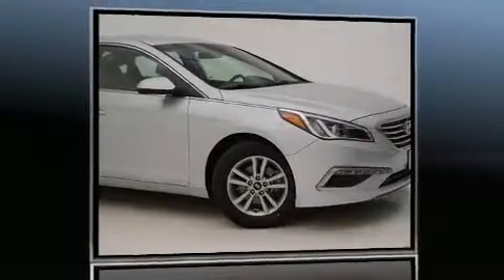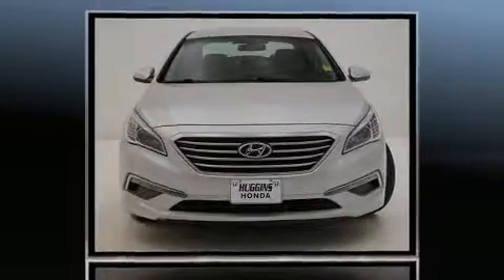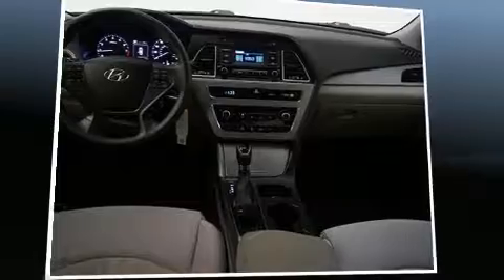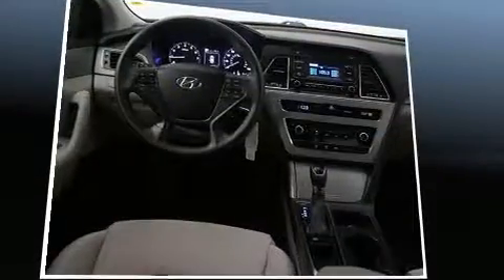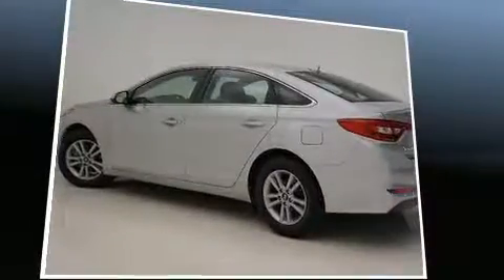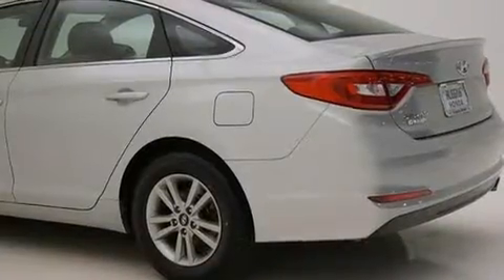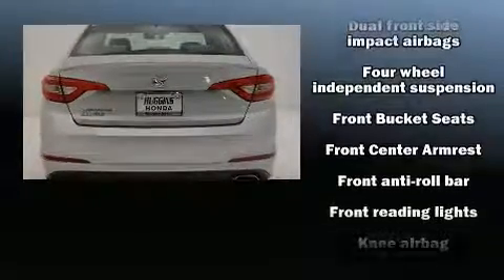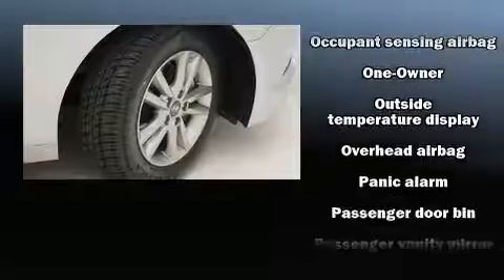2015 Hyundai Sonata SE in North Richland Hills, TX 76180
Huggins Honda
7551 NE Loop 820

Discerning drivers will appreciate the 2015 Hyundai Sonata. This 4 door, 5 passenger sedan has not yet reached the 50,000 mile mark! Smooth gearshifts are achieved thanks to the 2.4 liter 4 cylinder engine, and for added security, dynamic Stability Control supplements the drivetrain. Both high fuel economy and flexible performance are assured by the 6 speed automatic transmission. Hyundai prioritized comfort and style by including: delay-off headlights, a tachometer, speed sensitive wipers, an outside temperature display, front bucket seats, remote keyless entry, and power windows. Premium sound drives 6 speakers, providing you and your passengers a sensational audio experience. Hyundai also prioritized safety and security by including: dual front impact airbags with occupant sensing airbag, front side impact airbags, traction control, brake assist, anti-whiplash front head restraints, a panic alarm, and 4 wheel disc brakes with ABS. This car was designed with safety in mind, allowing you to drive with even greater assurance. A Carfax history report provides you peace of mind by detailing information related to past owners and service records. Our experienced sales staff is eager to share its knowledge and enthusiasm with you. They'll work with you to find the right vehicle at a price you can afford. We are here to help you.